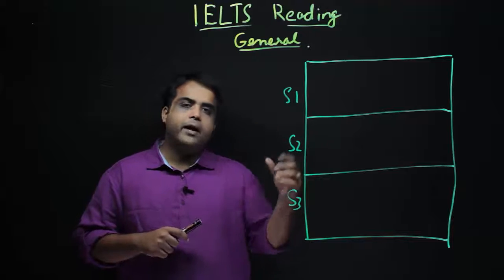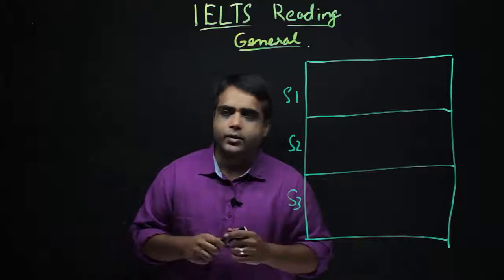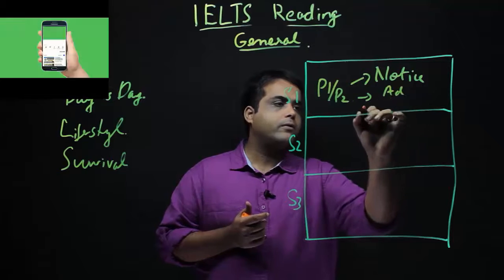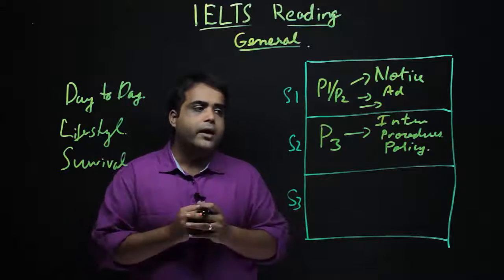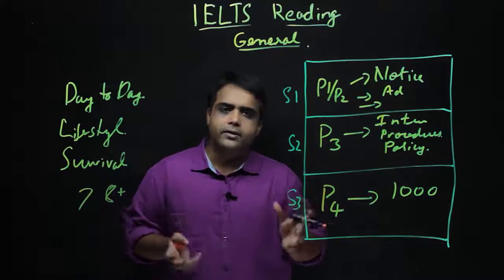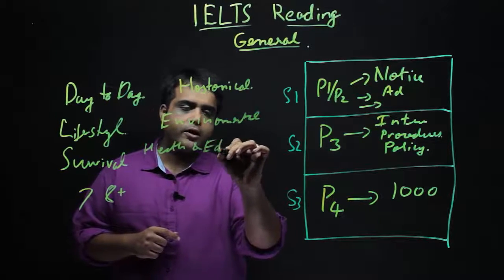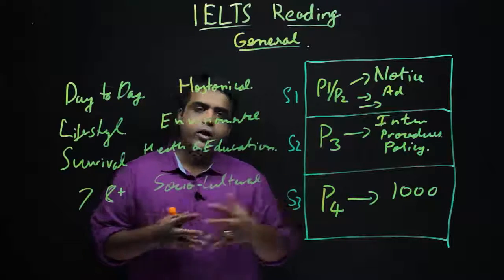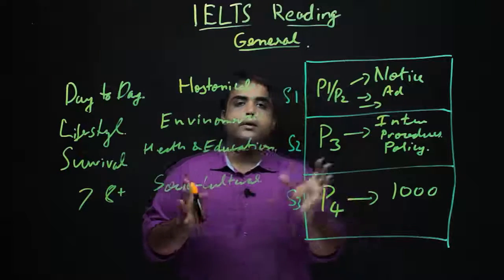ielts Session 2 - Types of Passages to expect in IELTS General Reading Test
Education Talkies is a platform for all those learning who have a passion of learning and want to improve their technical, communicational, Professional Skills. Its Free platform for getting the best knowledge by the best teaching experts free of cost.